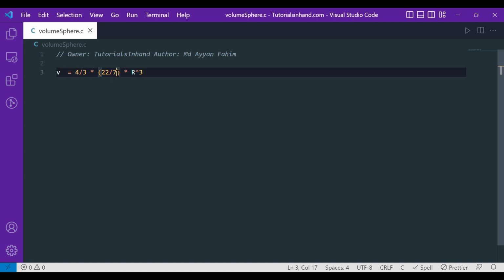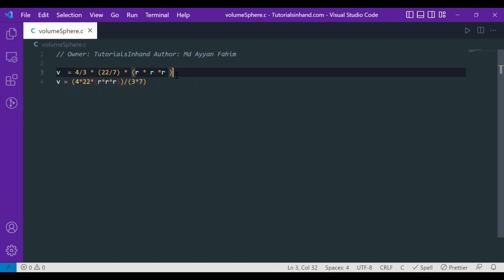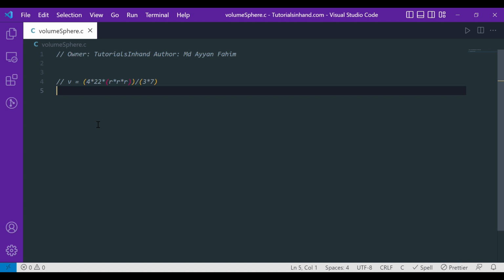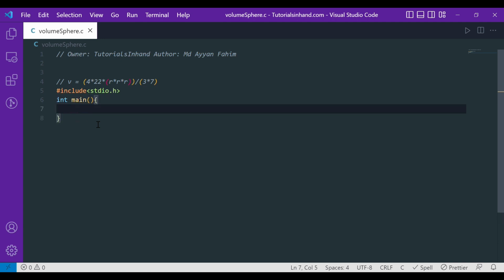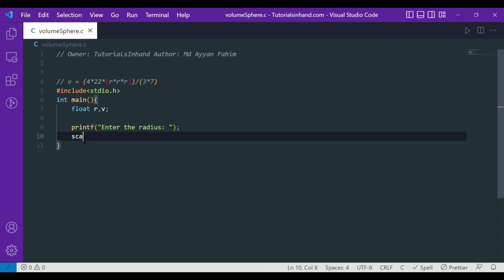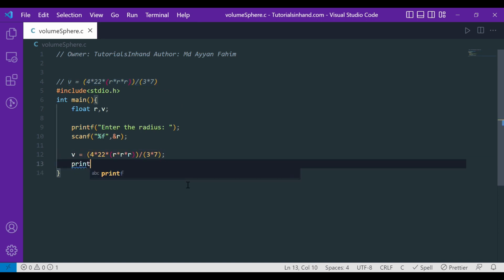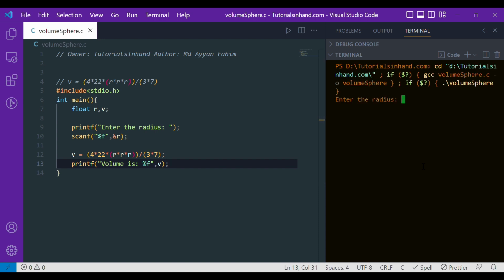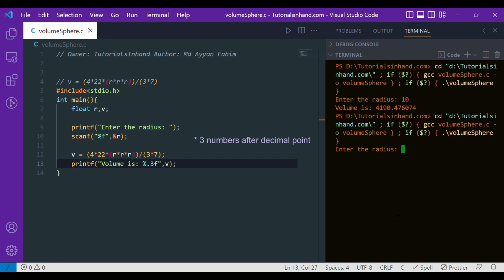c program to calculate volume of sphere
C program to calculate volume of sphere - In this video tutorial, we are going to learn about c program to calculate volume of sphere.